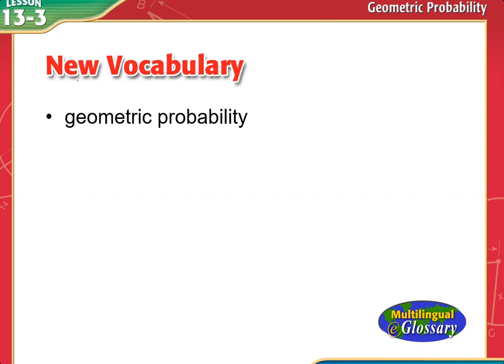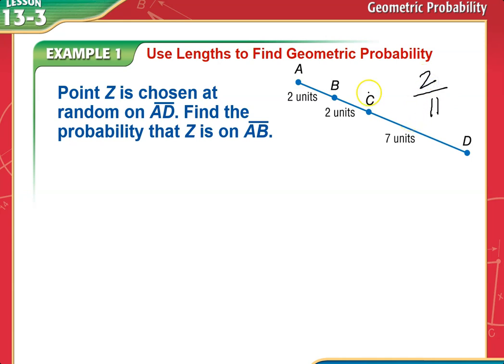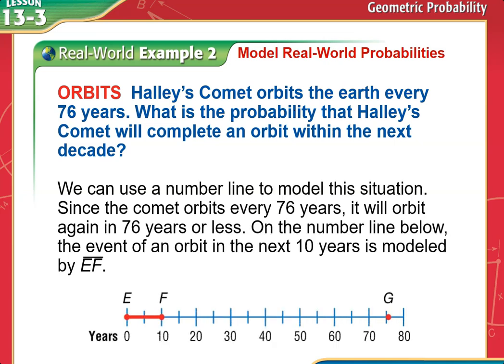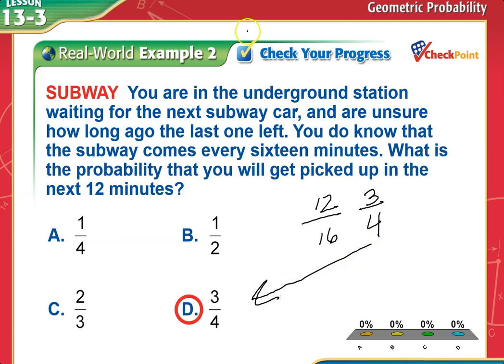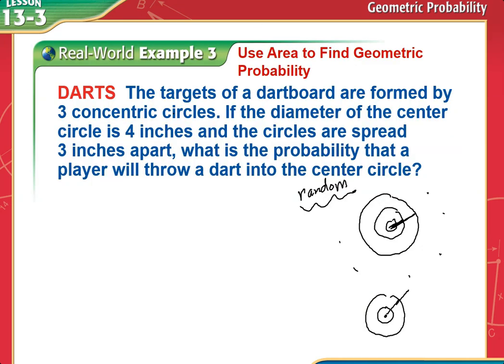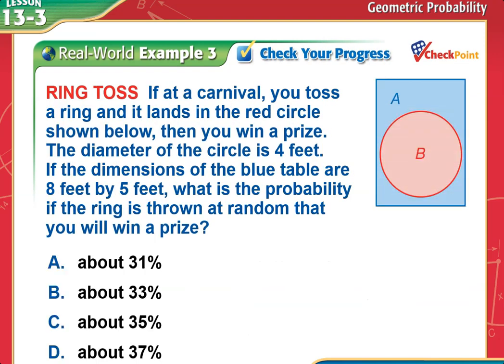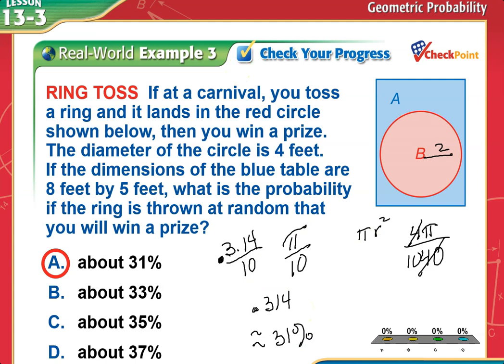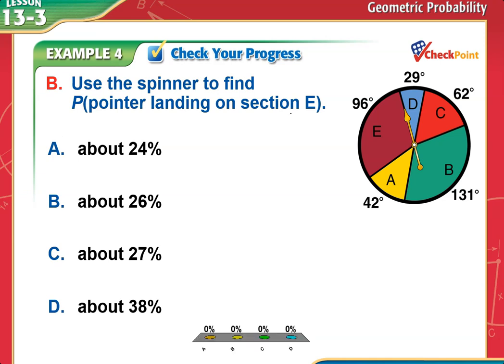Lesson 13-3 Summer School Geometry